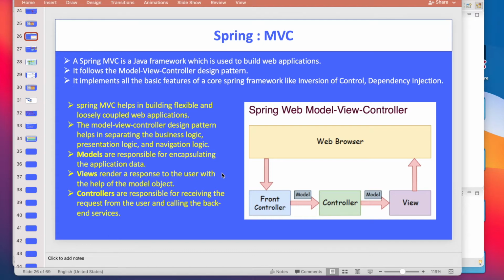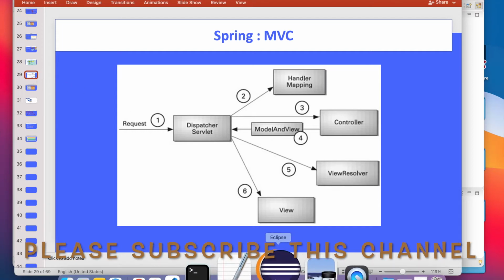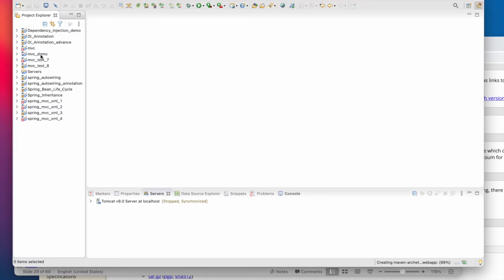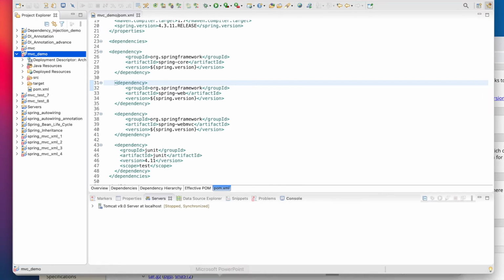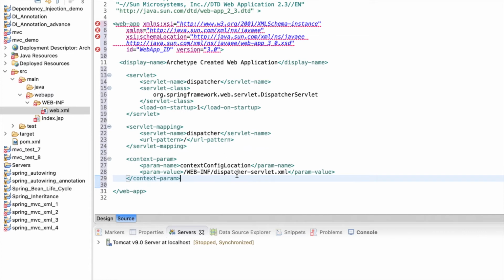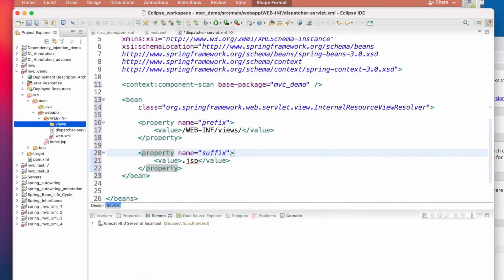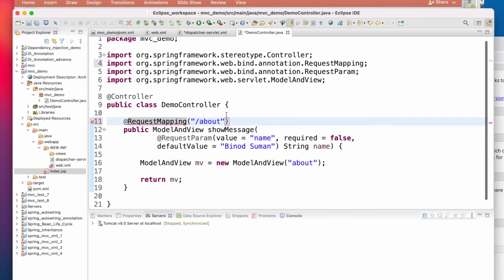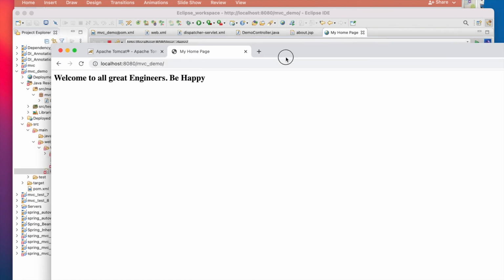Spring MVC Tutorial | Introduction | First Project Code Setup | Step by Step | Good for Beginners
What is MVC Design Pattern?
Setup Eclipse Project step by step guide.